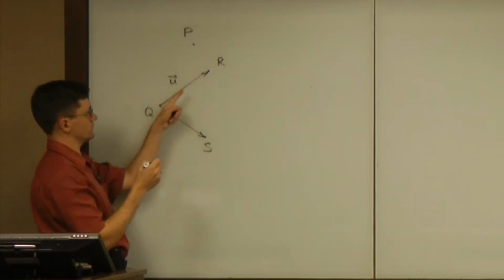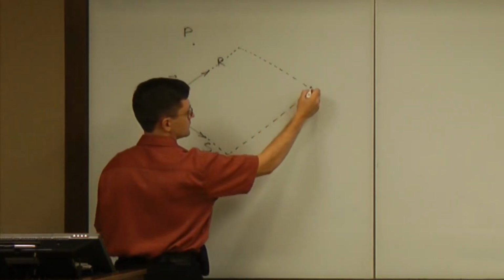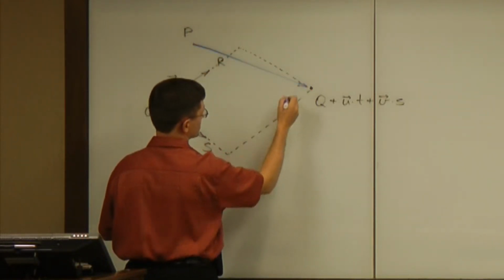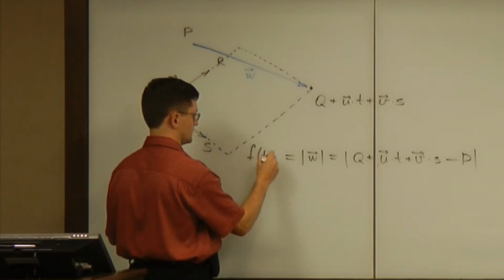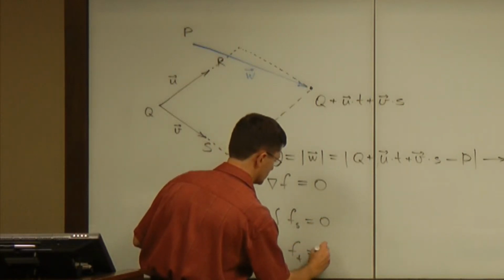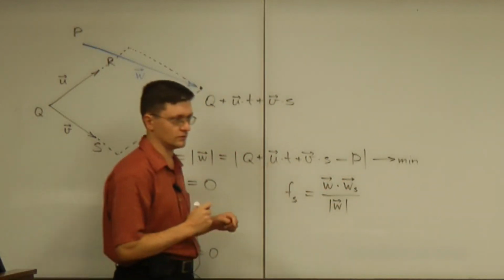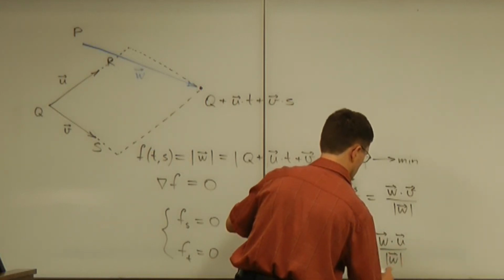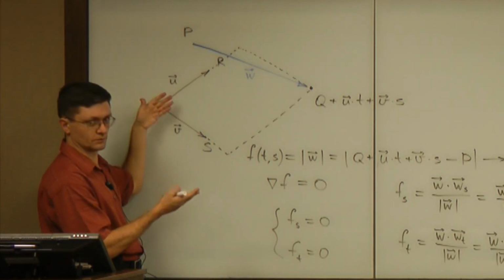Lecture 2011.07.15 Part 04/8 Distance to a Plane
Distance to a plane. Geometric meaning of the critical point conditions.